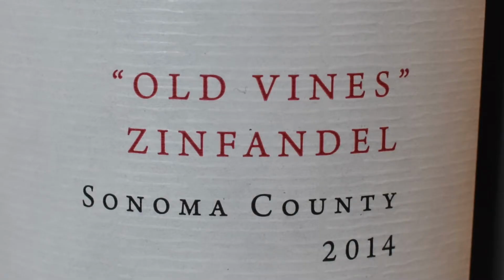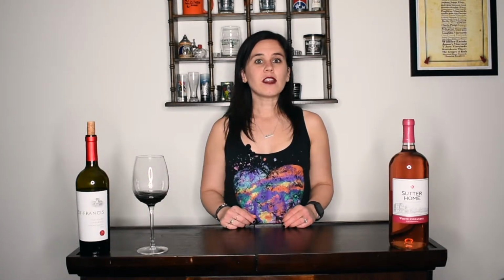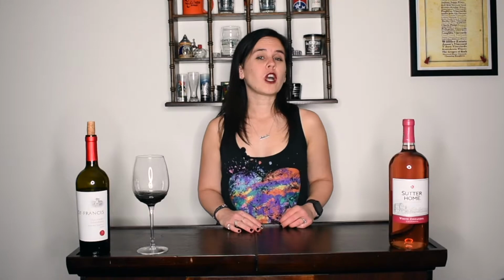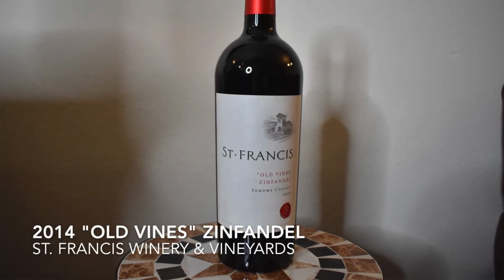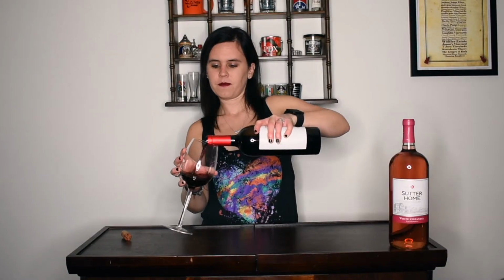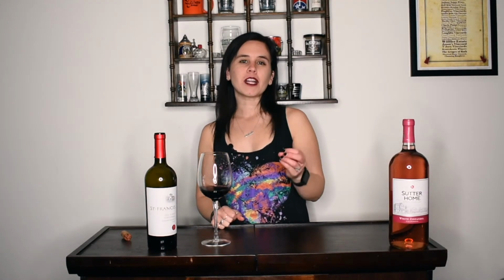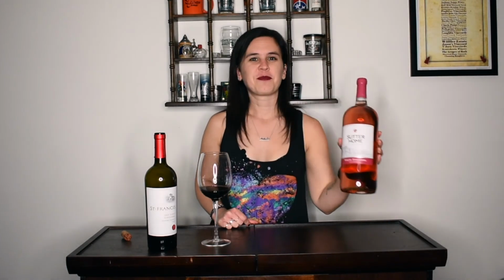Rockin' Thru The Grapevines: Episode 29: What is Zinfandel?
Featured on this episode: What is Zinfandel?